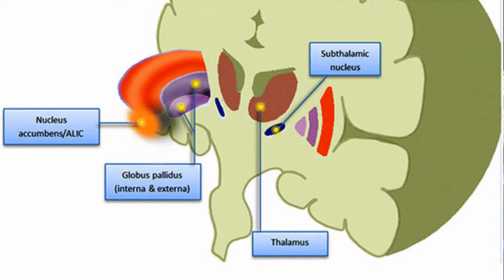What are DBS Targets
This is an educational video about Movement Disorders and Parkinson Disease.

Danish Bhatti MD
Assistant Professor, Department of Neurological Sciences, University of Nebraska Medical Center, Omaha NE
Director, International Neurology Program and Observership Program
Co-Director, Comprehensive Multidisciplinary Parkinson Disease Clinic
Associate Director, Movement Disorders Fellowship Program
Adjunct Assistant Professor, Department of Biomechanics, University of Nebraska at Omaha, Omaha, NE